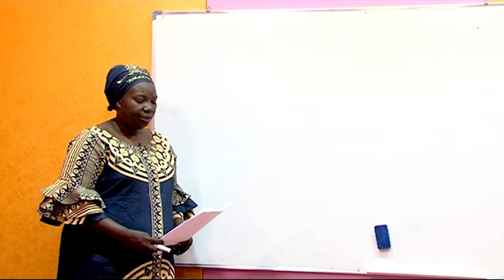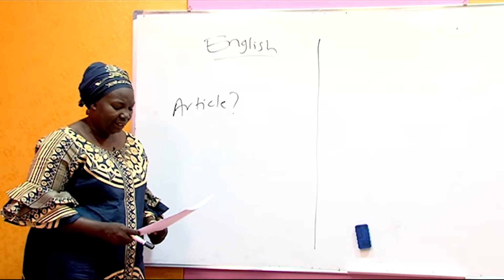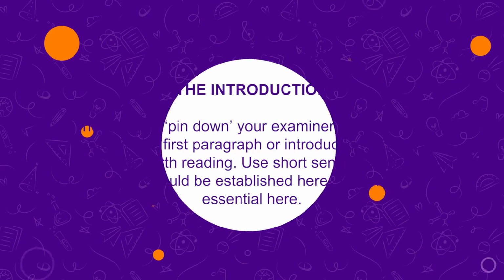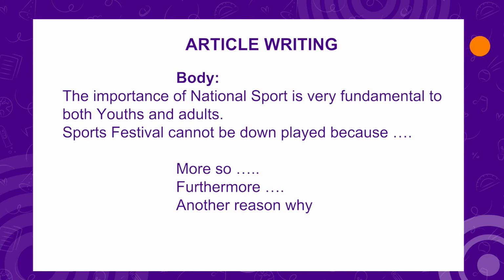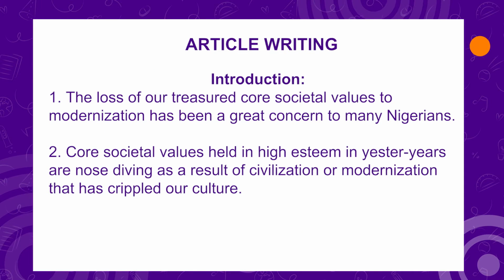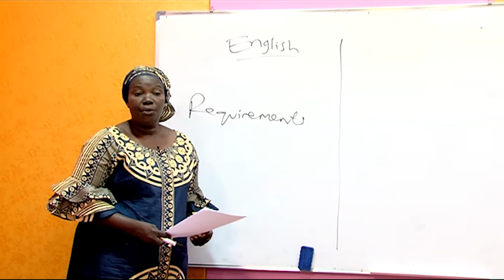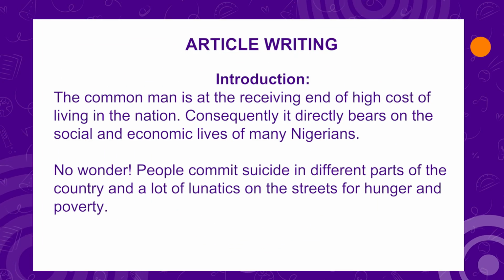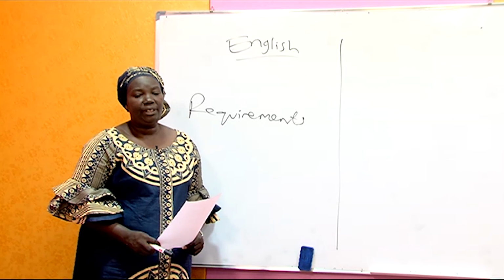Revision Classes On Television | Episode 26 | 12th August | NTA